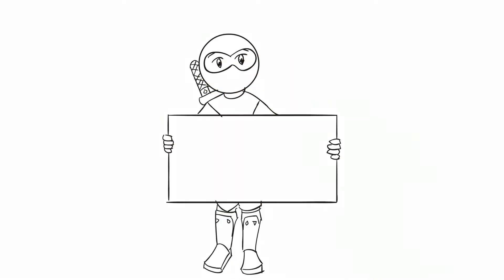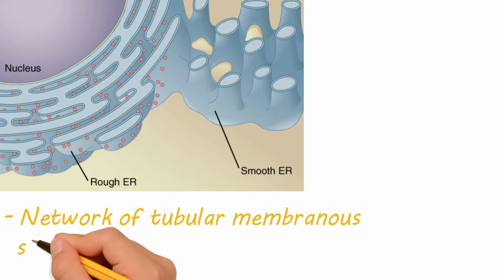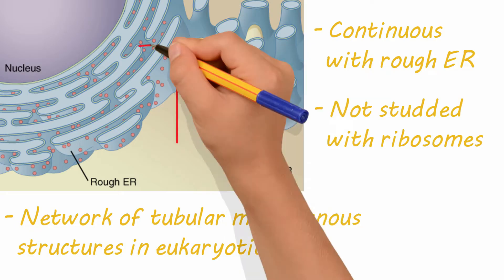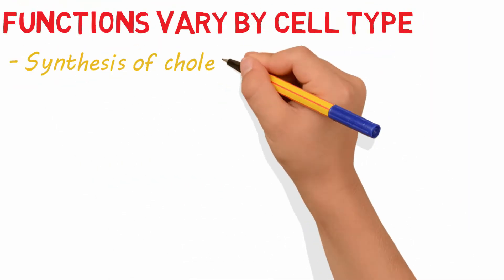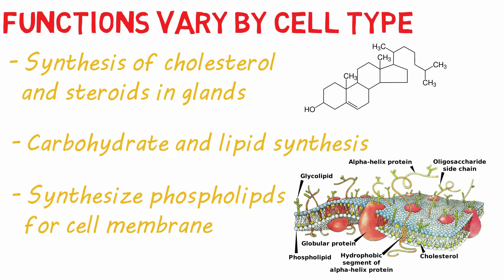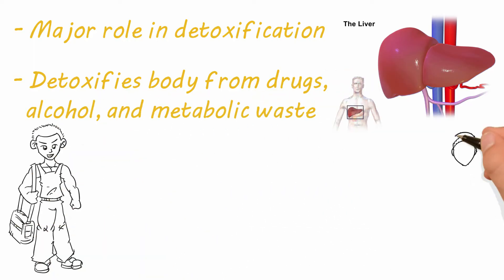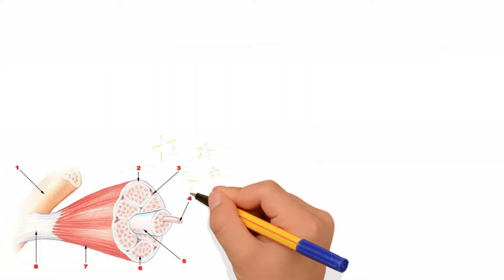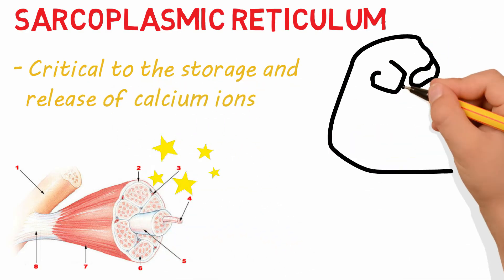Smooth Endoplasmic Reticulum Function and Structure | Cell Biology Simplified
Learn more about the structures and functions of the smooth endoplasmic reticulum in this quick introduction and overview.

---STUDY RESOURCES---
10 Steps to Earning Awesome Grades

---TRANSCRIPT---
Thanks for stopping by, this is 2 minute classroom and today we are talking about the smooth endoplasmic reticulum, also known as the Smooth ER.

The Smooth ER is a network of tubular membranous structures in eukaryotic cells. It is continuous with the Rough ER but is not studded with ribosomes, hence it’s smooth name a appearance.

Although it is close in proximity and name to the Rough ER, the smooth ER has very different but equally important functions.

These functions vary by cell type, but include:
The synthesis of cholesterol and certain steroids in the adrenal glands

Involvement in carbohydrate and lipid synthesis

These lipids are also used to synthesize phospholipids for the cell membrane

The Smooth ER has a major role in detoxification and is abundant in the liver where it detoxifies the body from drugs, alcohol, and general metabolic waste. Keeping you healthy and happy.

In skeletal muscle cells, the smooth ER has a special role. In fact, it’s so special, it gets a different name, the sarcoplasmic reticulum. It is critical in the storage and release of calcium ions involved in muscle contraction.

And although the Smooth ER isn’t involved in protein synthesis, it does play an important role in the transport of proteins.